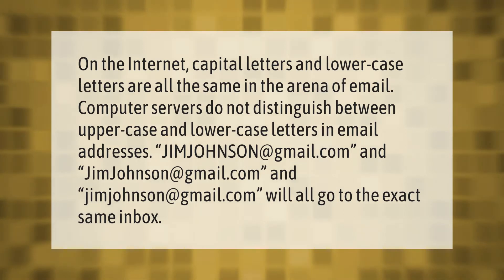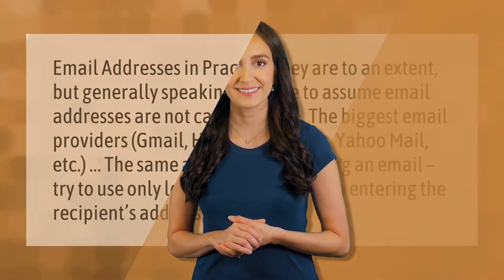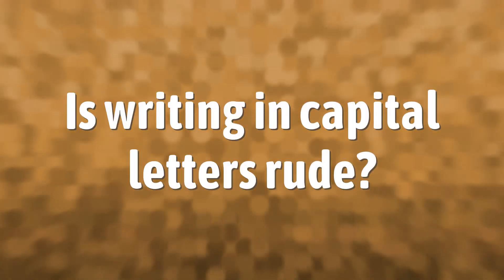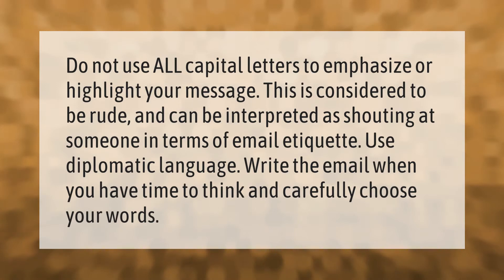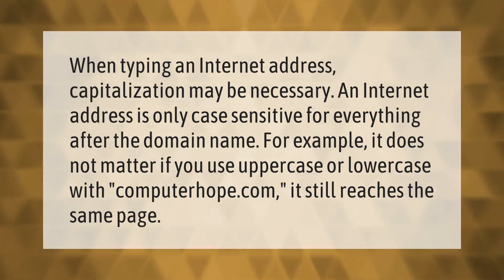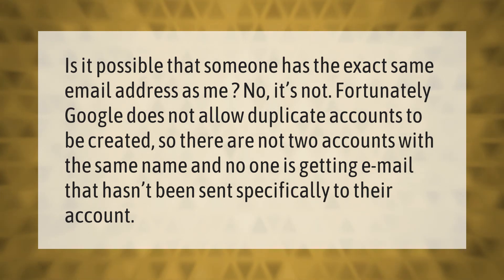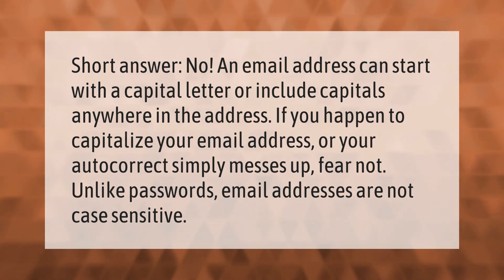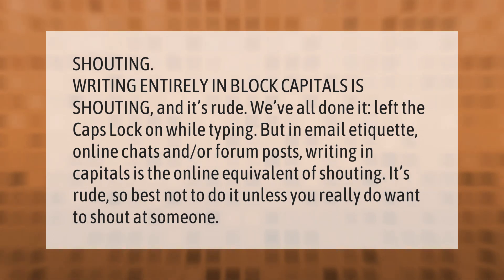Do capital letters affect email addresses?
00:00 - Do capital letters affect email addresses?
00:44 - Are email addresses case sensitive Hotmail?
01:17 - Is writing in capital letters rude?
01:46 - Do capital letters matter in Web address?
02:17 - Can someone have the same Gmail address as me?
02:47 - Do capital letters matter in Yahoo email addresses?
03:18 - What does it mean when you use capital letters in an email?

Laura S. Harris (2021, January 9.) Do capital letters affect email addresses?
    AskAbout.video/articles/Do-capital-letters-affect-email-addresses-204483